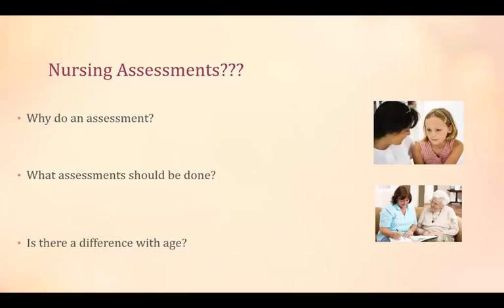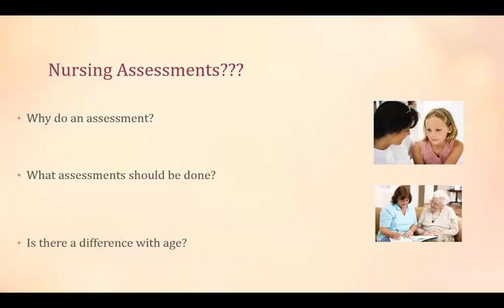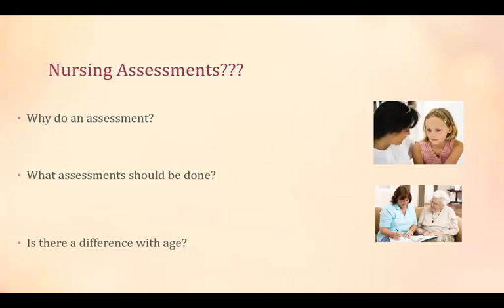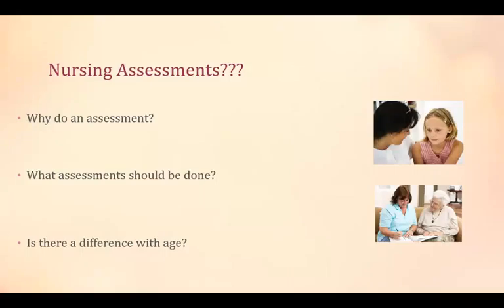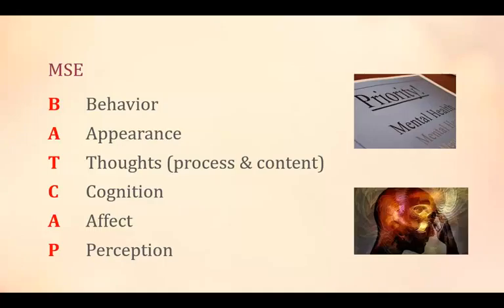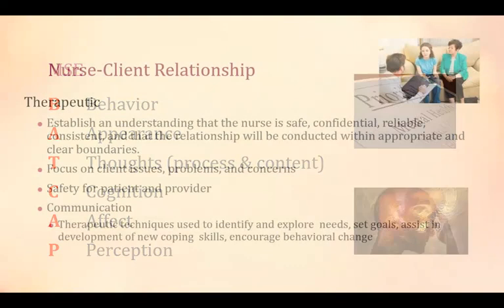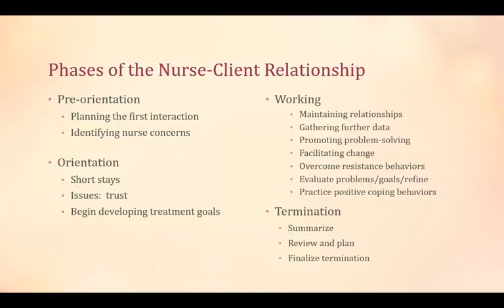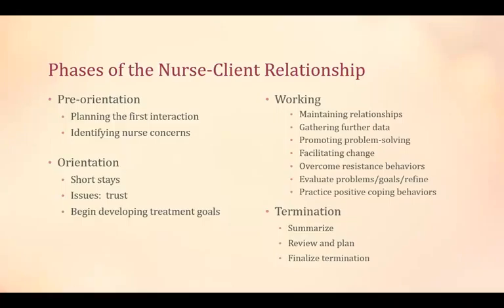Michele MH Concepts Assessment